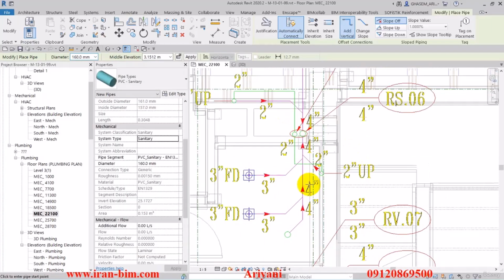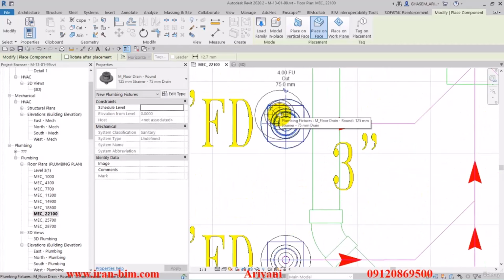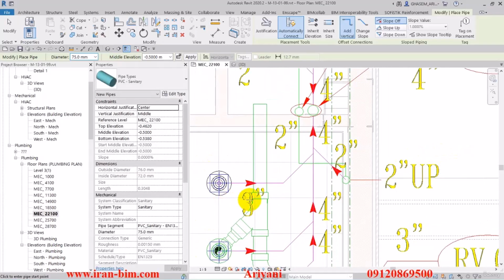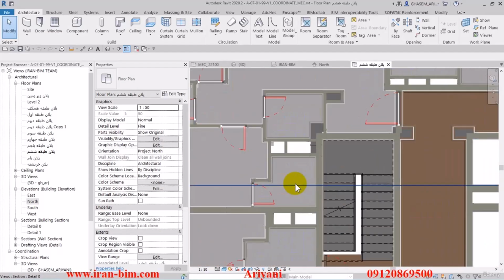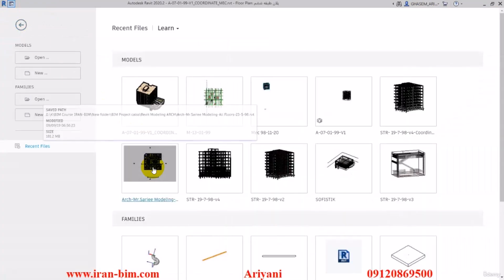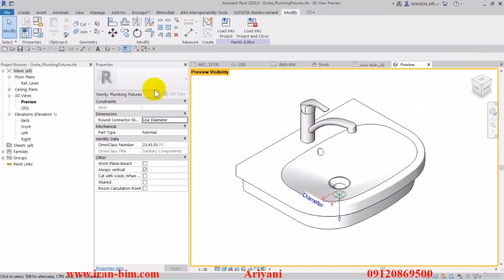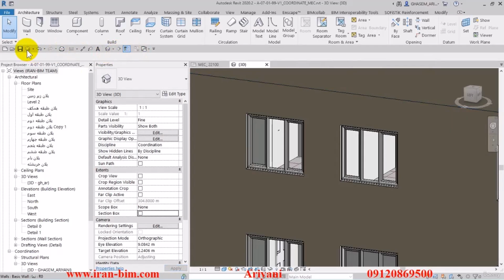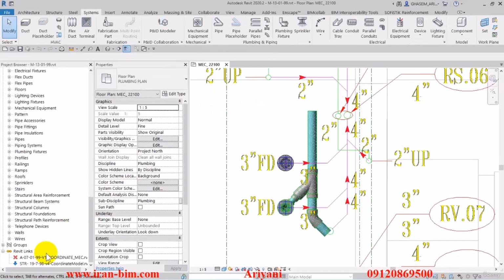157 Sanitary for bathroom